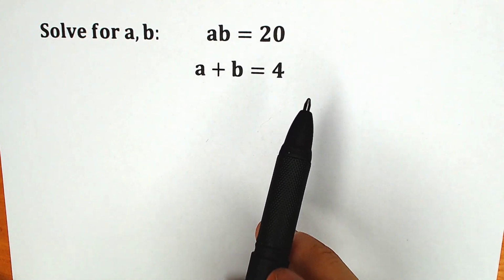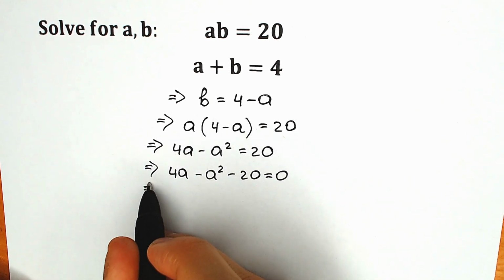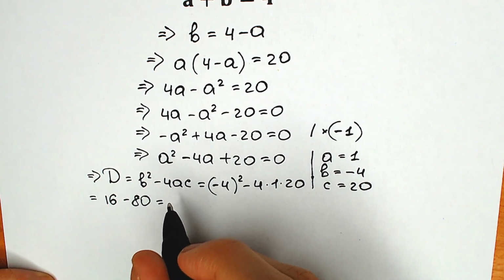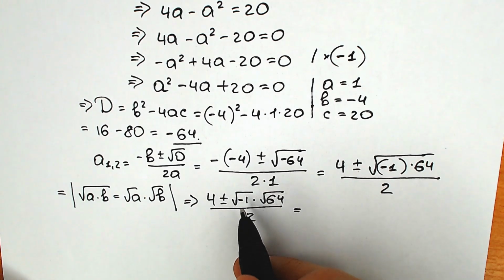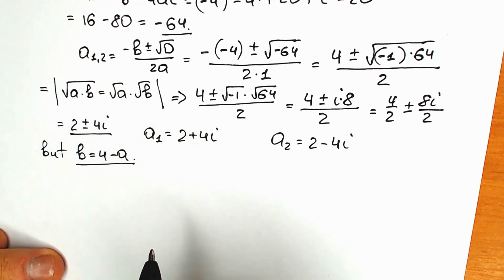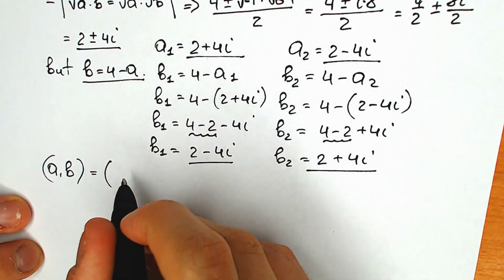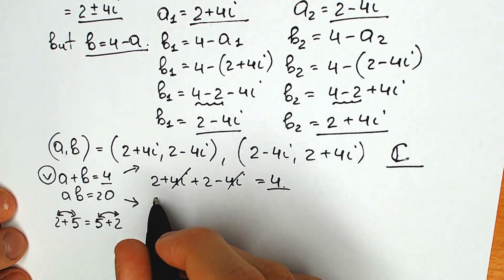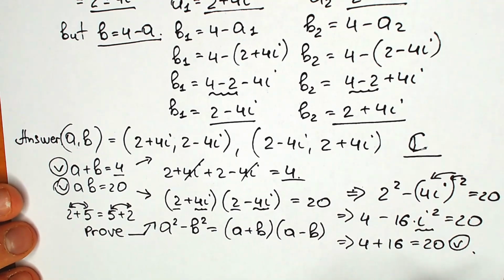Germany - High School Mathematics Exam | Can You Solve?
Hello, my friend! Today, I’ve got a great math problem for you. I’d love to hear your thoughts! Share your solutions and ideas in the comments below. I truly appreciate you taking the time to watch this video!